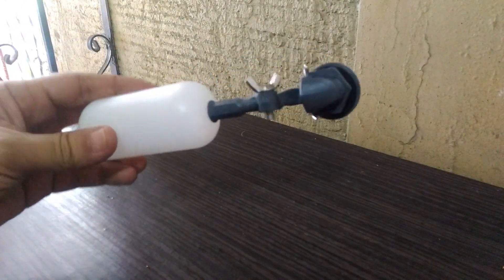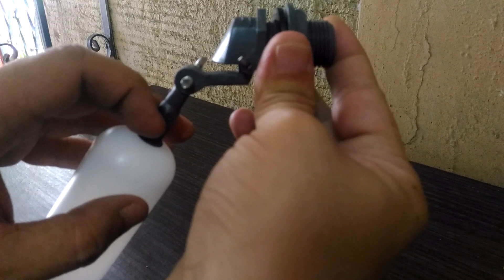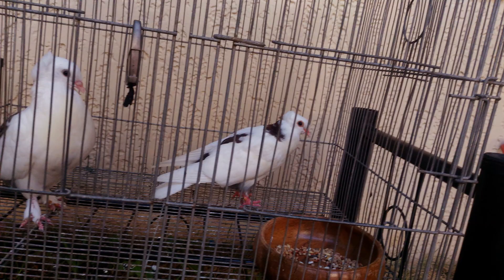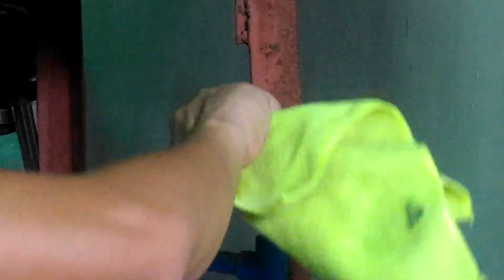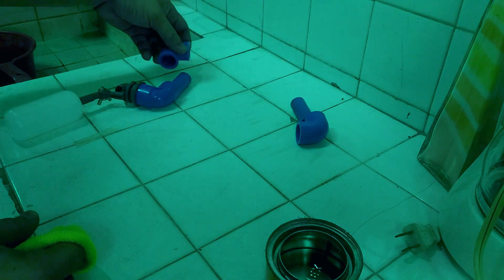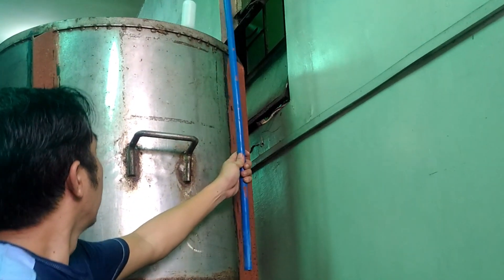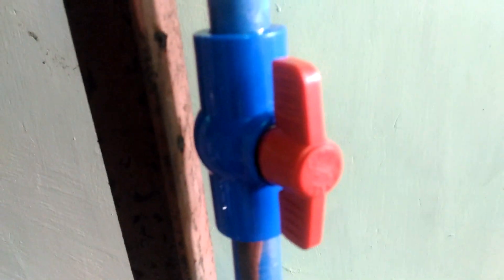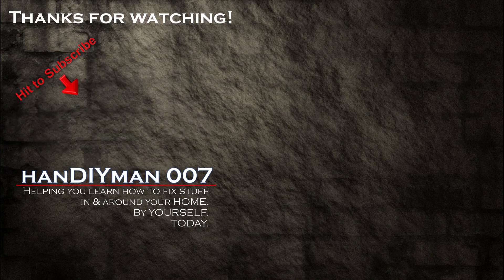DIY Auto Shut-Off for Water Tanks: Install a Float Valve Easily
Tired of manually checking your water tank levels? In this step-by-step guide, learn how to install a ball float valve to automate your water tank's filling process. This simple DIY project helps prevent overflows, conserves water, and saves you time. Perfect for homeowners and DIY enthusiasts aiming to enhance their home's efficiency.

In this video:
✅ Understanding how a float valve works
✅ Tools and materials needed
✅ Detailed installation process
✅ Testing the system for proper functionality